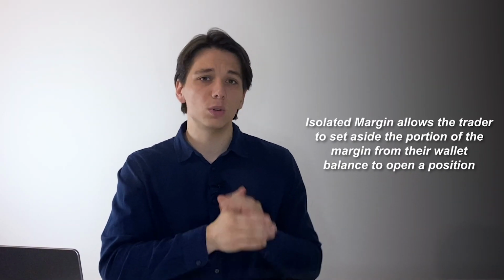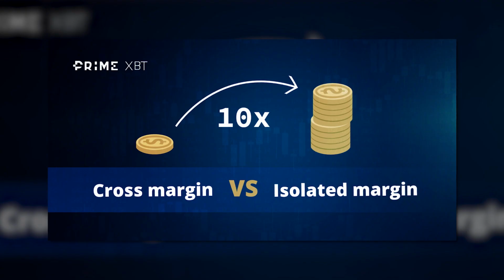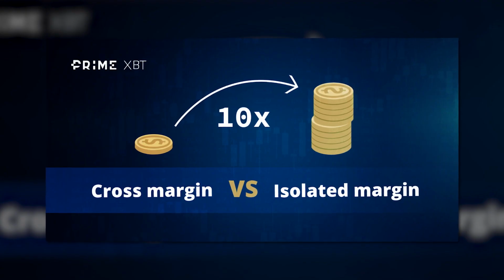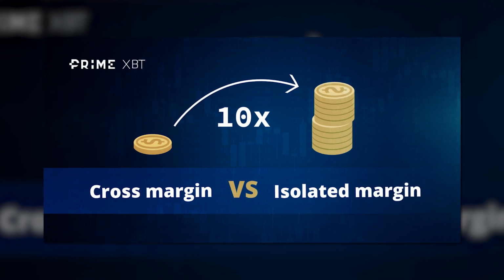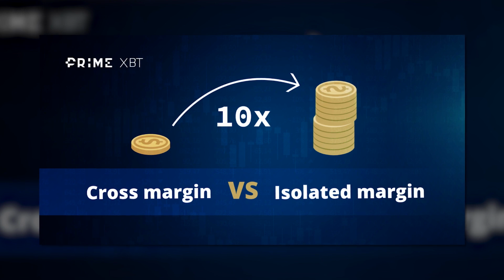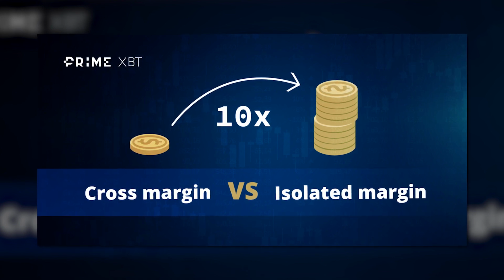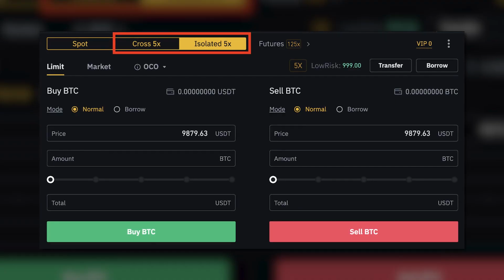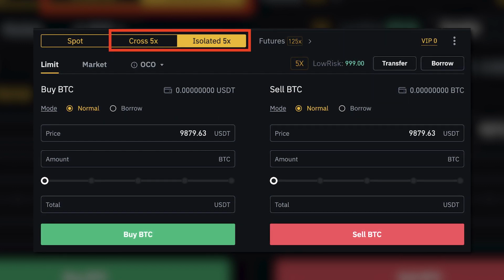MARGIN TRADING: Cross vs. Isolated — which is BEST?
Cross Margin Trading vs. Isolated Margin Trading — which strategy is more profitable for leveraged trading? Since the cryptocurrency market is the most volatile financial market, futures trading and CFD (Contract for Differences) have become very popular. As different users have various trading strategies, one should know that there are two popular modes of margin management — Cross Margin Trading and Isolated Margin Trading. Some exchanges provide Cross Margin Trading, while others offer Isolated Margin Trading. So, what are the differences between them and which is better for you?

😎 The DeFeed team is always sharing the most useful news from the crypto market, blockchains, networks and so on!